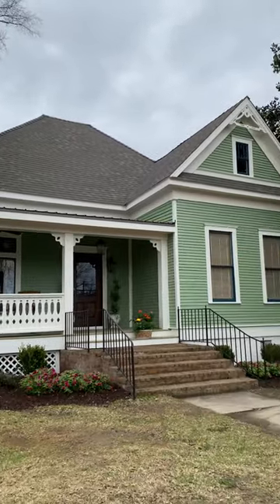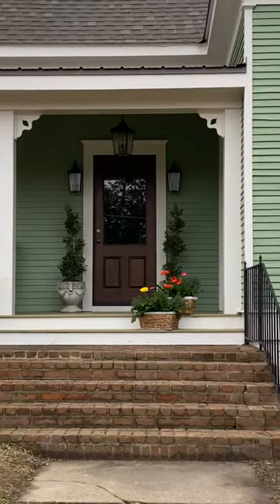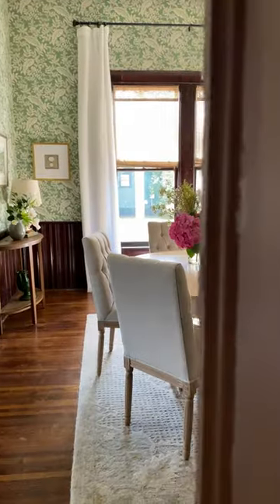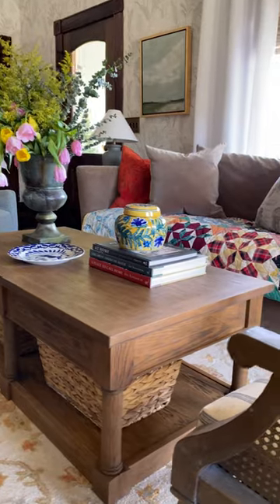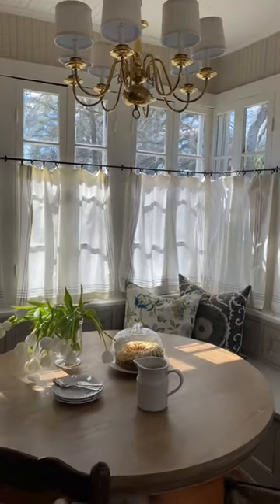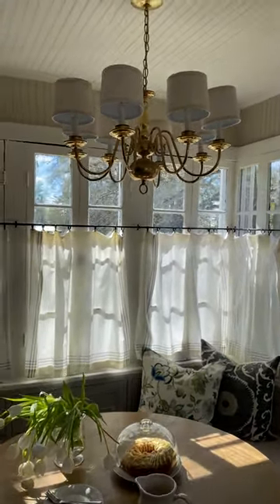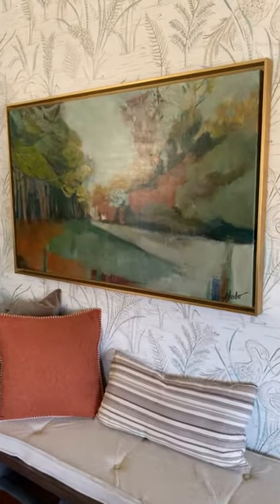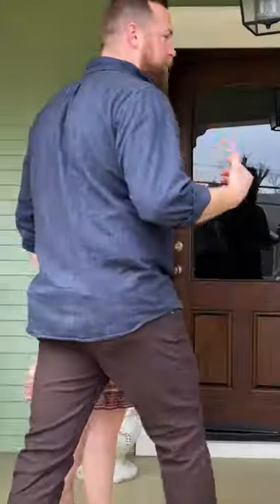The Napier's Biggest Renovation Yet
Step inside a full 3D tour of this special project